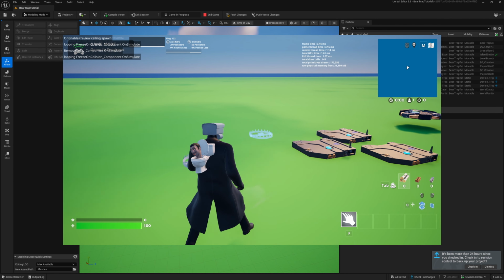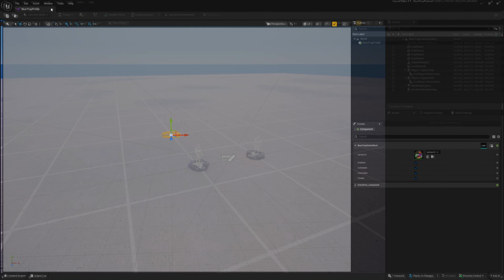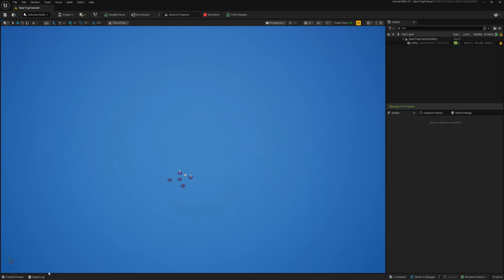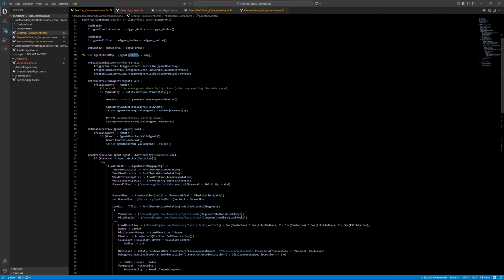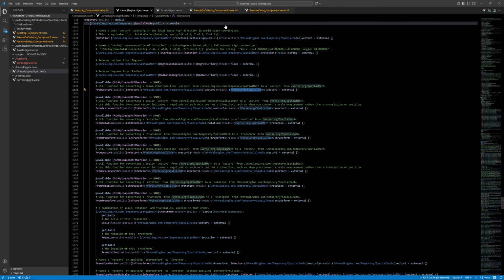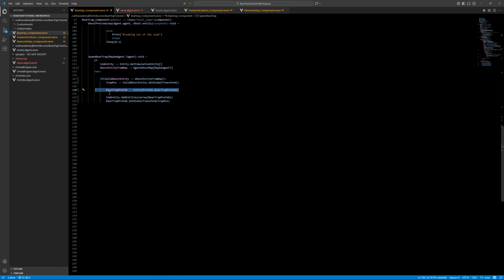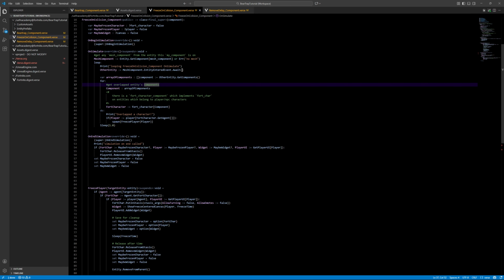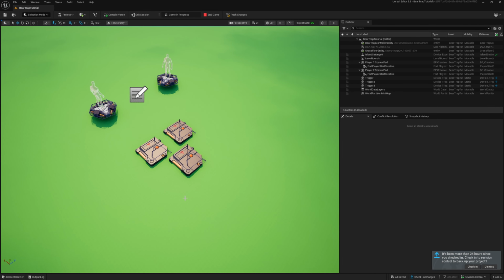UEFN Brainrot Bear Trap Mechanism | UEFN Academy | Simple Scene Graph Tutorial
Welcome guys to UEFN Academy! This time we will be creating bear trap mechanism!
You can even reuse this mechanism for plants vs brainrots!

Timecodes:
0:00 Intro
0:19 Import and setup
2:10 Creating Entity Prefab
3:45 Modeling Bear Trap
5:35 Important Setup
5:44 Adding Entity Floor
7:30 Verse Explanation
15:50 Editor Scene Setup
16:46 IN GAME TESTING
17:36 Freezing Player
18:00 Freezing IN GAME
18:22 Freezing Verse Code
20:54 Removing Bear Trap
21:43 Ending